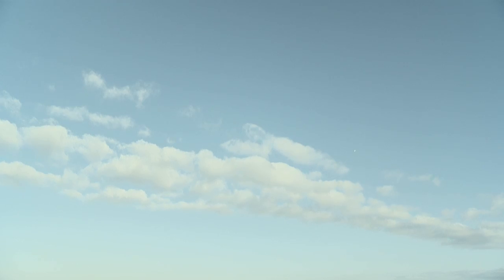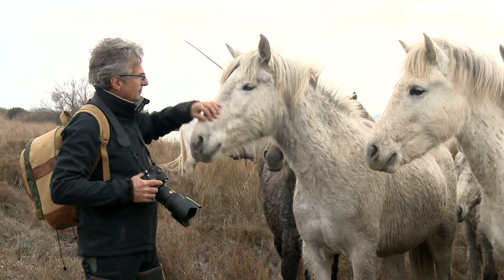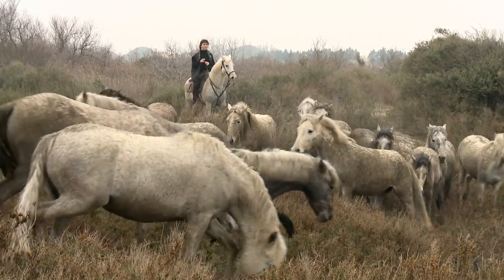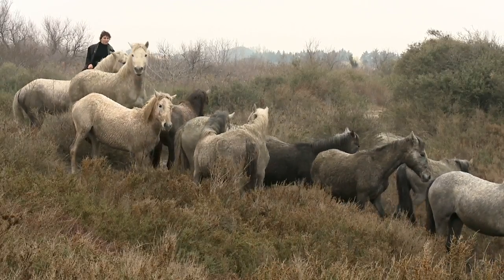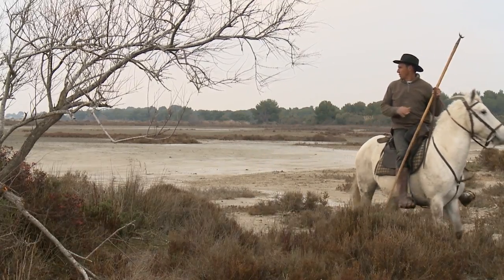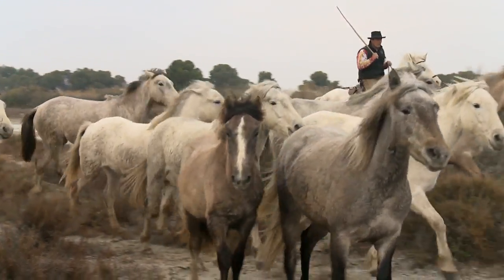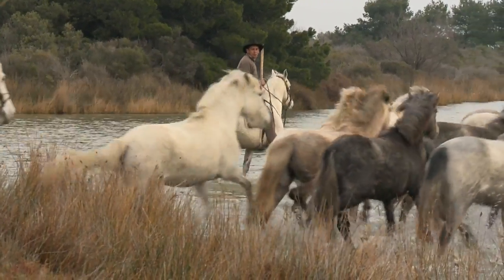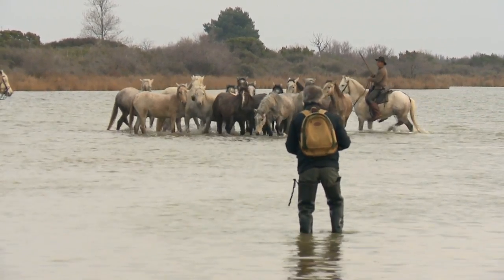Wild White Horses photography courses in camargue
Whether a horse lover or not we guarantee you will be transfixed photographing this world-renowned and noble breed of Wild White Horse, splashing through the shallow waters of the marsh and beach. When in season, we have the added bonus of being able to photograph the mares and foals and also the Gardians working with the horses in their natural habitat - you won't be disappointed with the stunning results you can capture on camera. We shoot both early morning dawn and early evening dusk to ensure we don't miss any part of the spectacular light and different backdrops.

The Camargue is a haven for any lover of nature and the wild. Situated on the coast of Southern France it consists of wonderfully unspoilt wetlands, natural lakes & marshland and exceptional wildlife.

Destined for all levels of photographer from beginners right up to experienced amateurs, Serge runs these workshops in an informal and relaxed manner despite their informative and educational value. Serge participates in every workshop personally to be on hand for one to one advice and to respond to your every need, which is also why we keep the groups small to ensure everyone is guaranteed the maximum benefit.